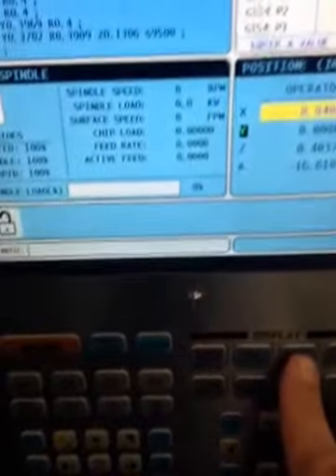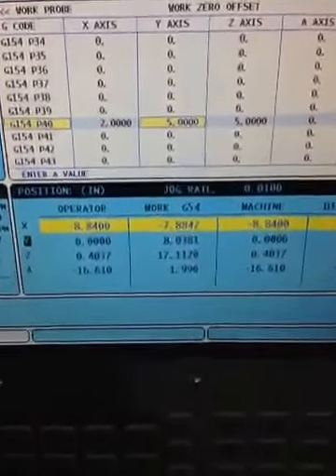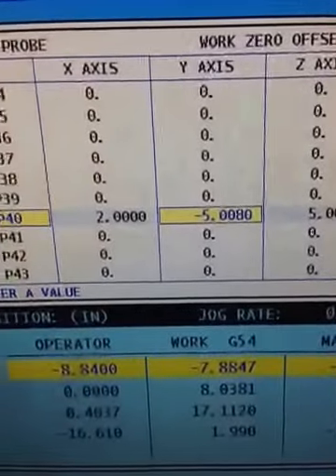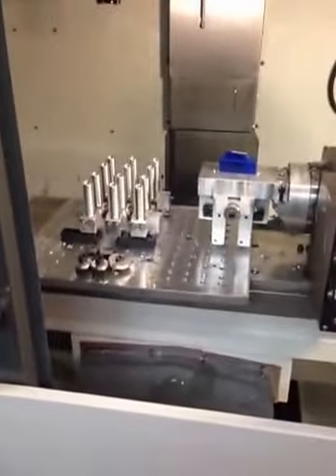ZOO CNC CONSULTANTS Brigade mfg change work offsets haas CNC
Instructions to adjust work offsets